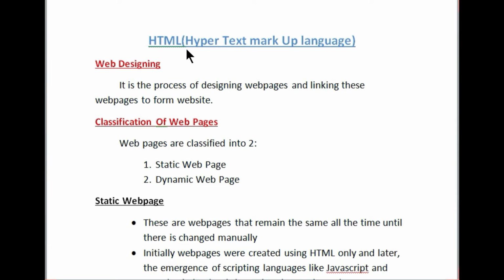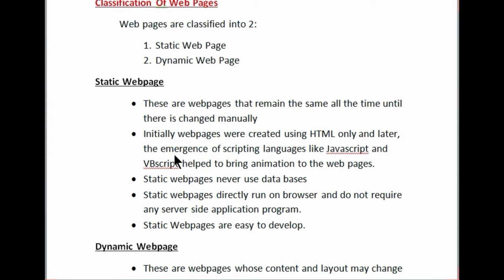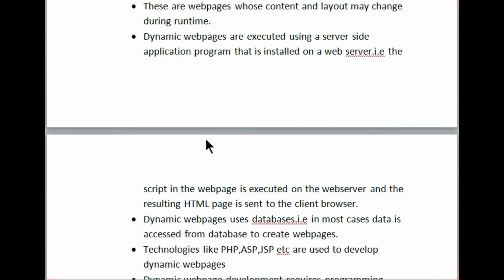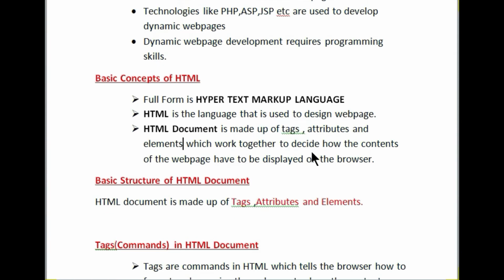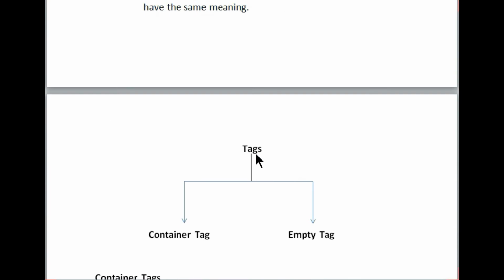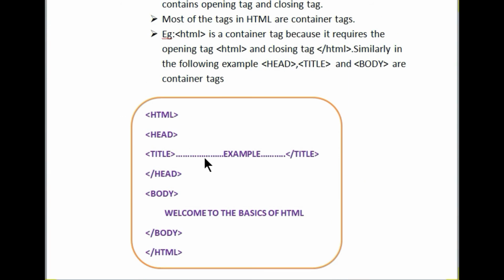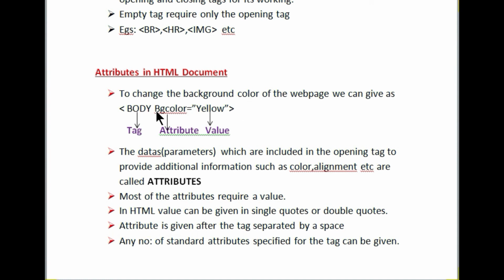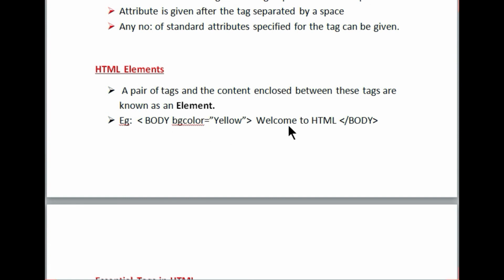HTML(Fundamentals) | Part 1 | Kerala Syllabus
Explains about the fundamentals of HTML